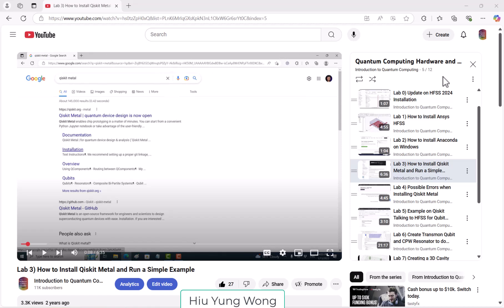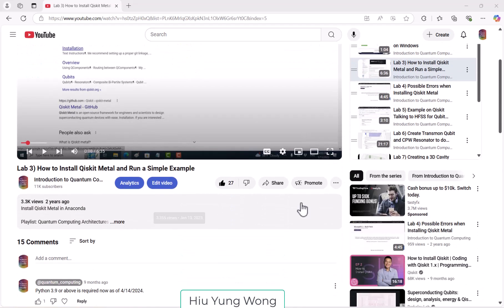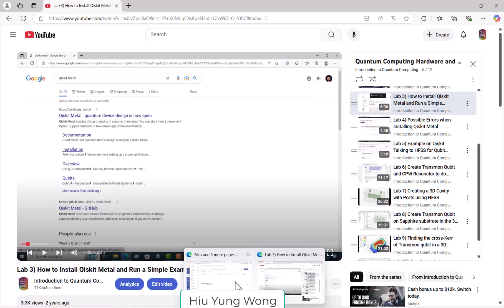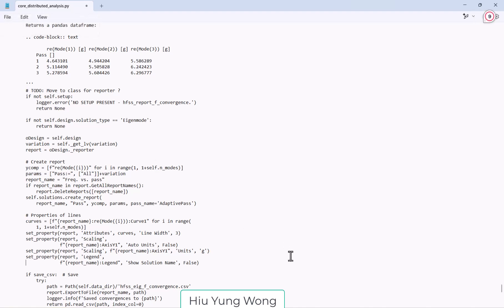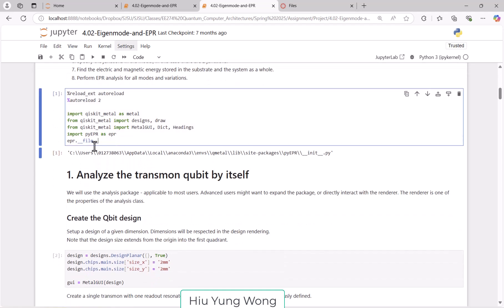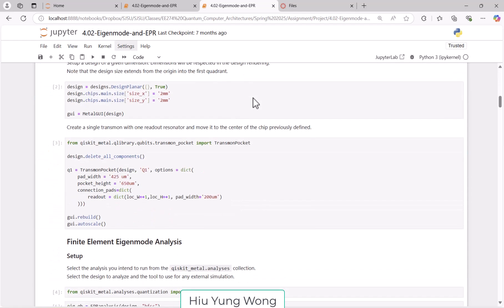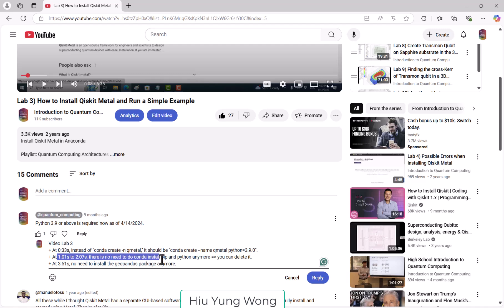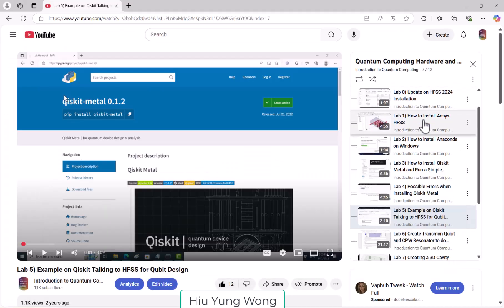Lab overview: HFSS 2024 Version (Watch this first)